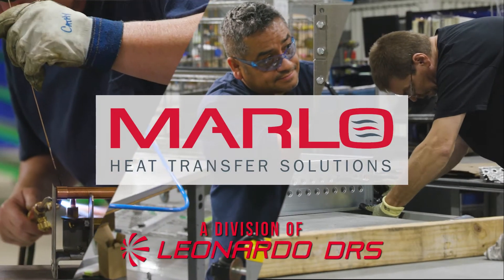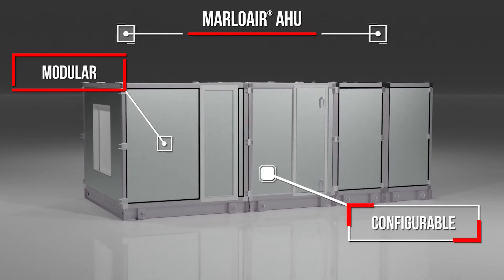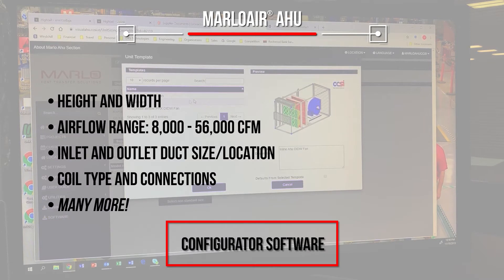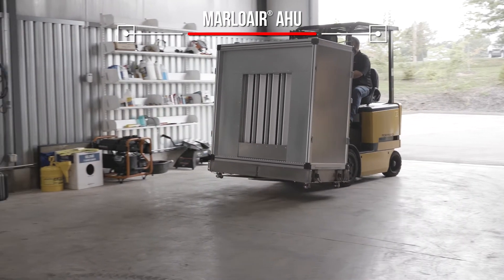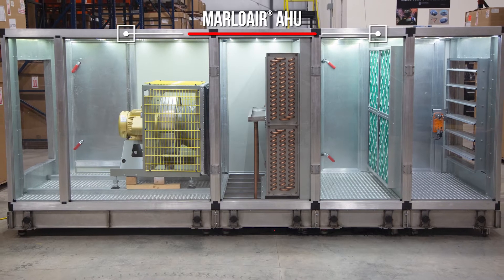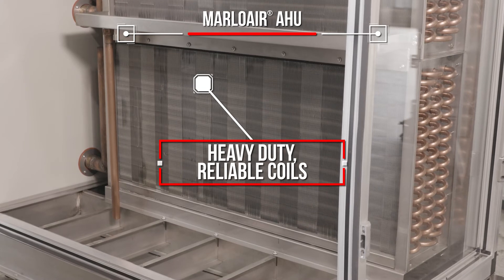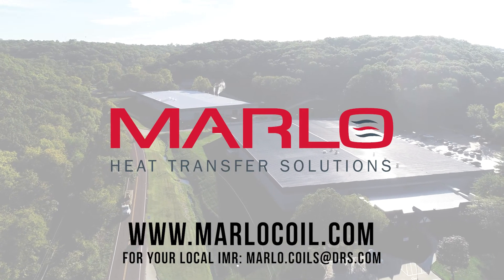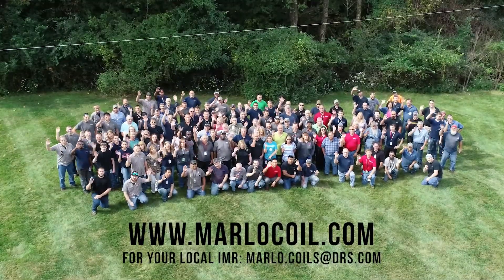Overview of the MarloAIR™ Modular Air Handling Unit (AHU)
For nearly a century, Marlo Heat Transfer Solutions, a division of Leonardo DRS, has provided custom-engineered products for unique heat transfer applications. This video provides an inside look at our flagship product, the MarloAIR™ Air Handling Unit (AHU).

The MarloAIR™ AHU Advantage:
- *Modular & Configurable:* A high-performance, modular system that can be customized to your exact specifications for energy efficiency and climate control.
- *Powerful Configurator Software:* Use our configurator tool to design an AHU that fits your existing space with near-infinite combinations of sizes, lengths, and components. Specify height, width, airflow (8,000-56,000 CFM), duct sizes, coil types, and more.
- *Fast Delivery:* Pre-engineered units are ready to ship with minimal lead times, typically in 6-8 weeks or less.
- *Built to Last:* Features industry-leading, heavy-duty, reliable coils and our exclusive Stratomizer® for superior performance.